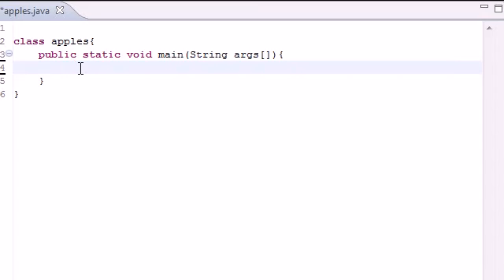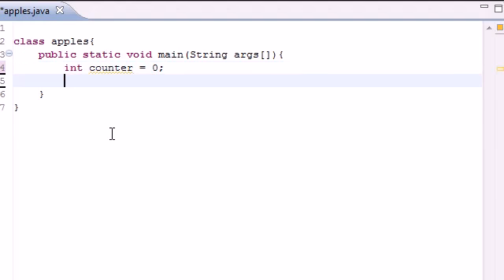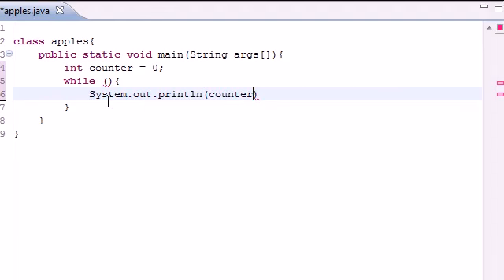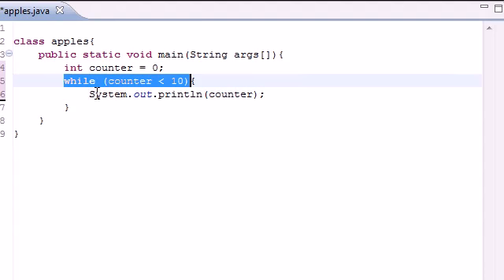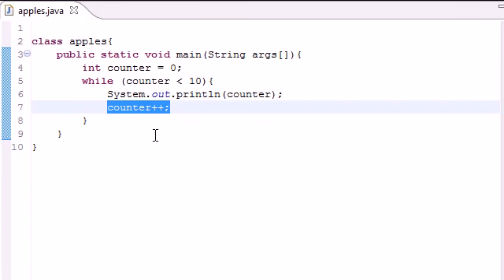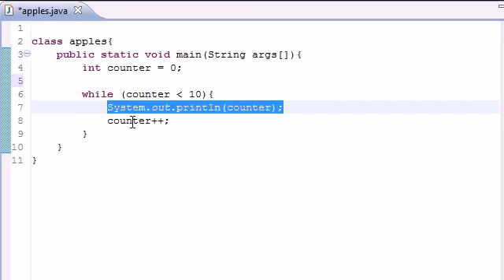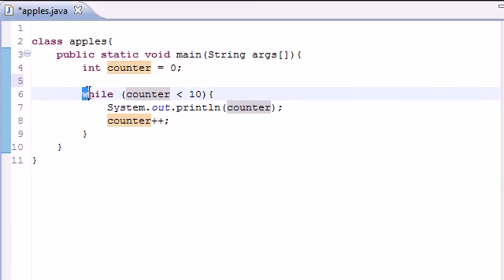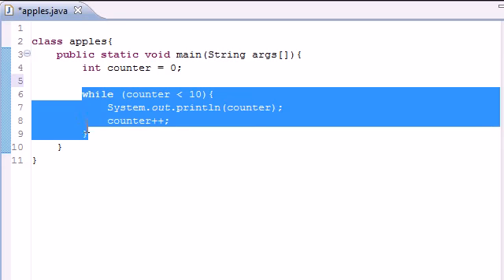Java Video Tutorial Part 13 | While Loop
Simple example using for loops and while loops to solve a problem.